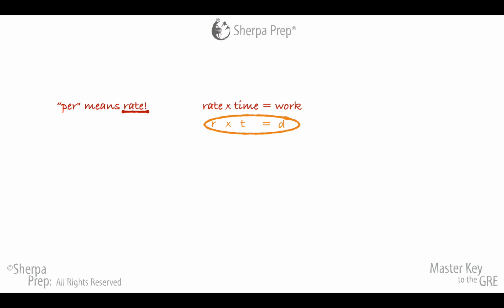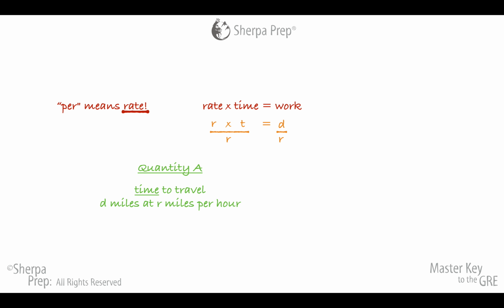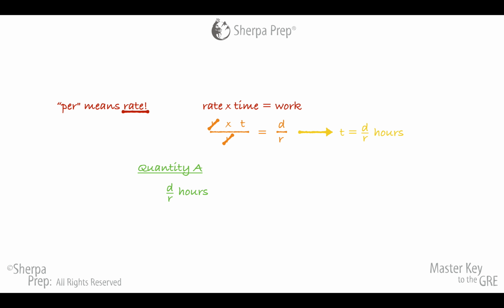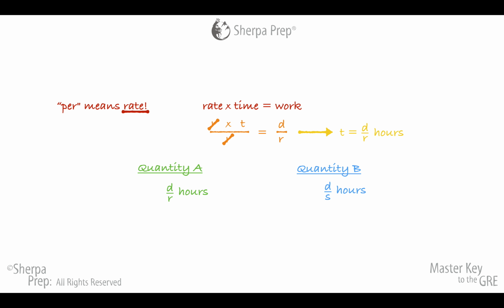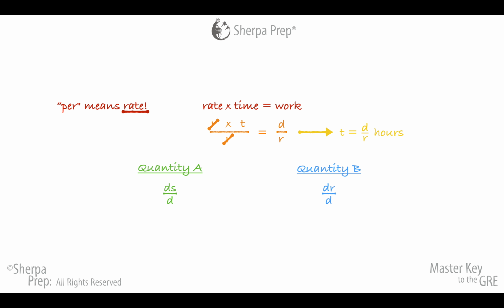PowerPrep Plus Test 1, First Quant Section, Question 5